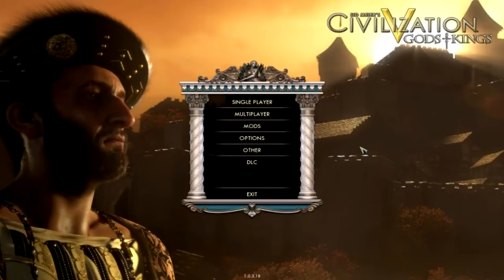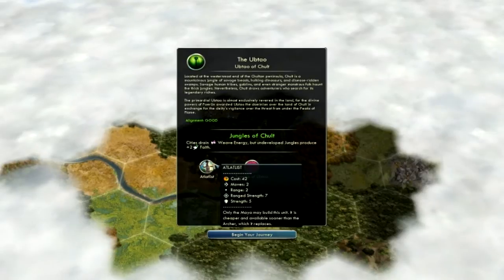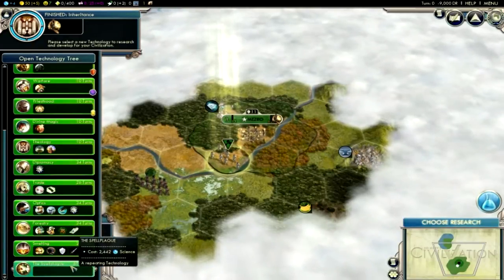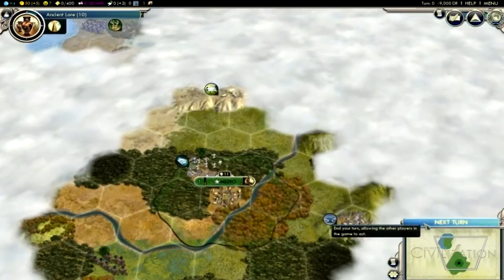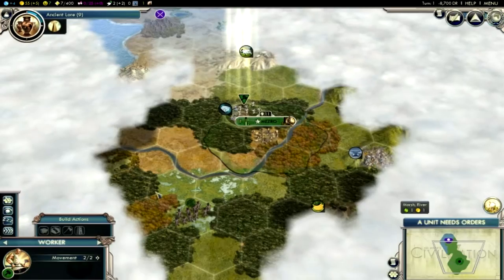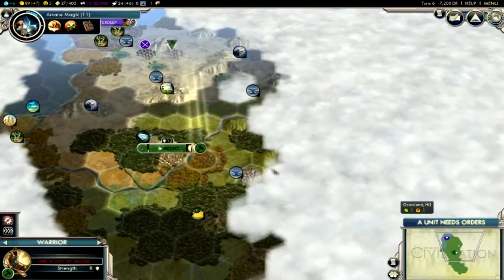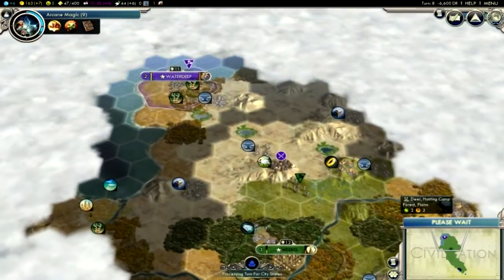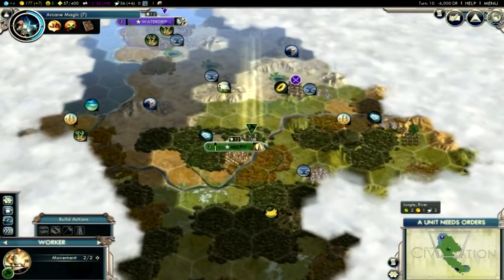Civilization V G&K - Faerun Mod Preview - Part 1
Hey there guys, so I found a little'ol mod in the civfanatic forums, and though that I should make a little preview of it, try it out and record it.

mment below, if I've missed something - If I'm doing something wrong - Improve me by telling me below!